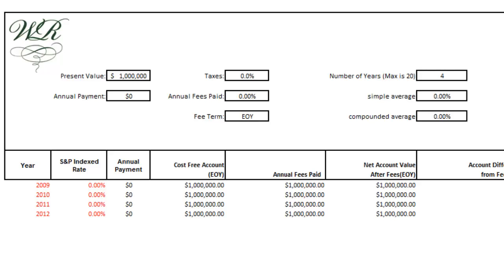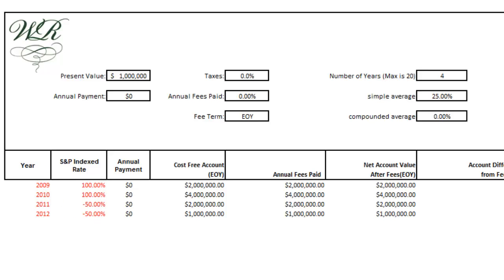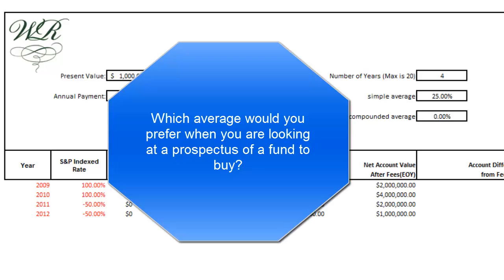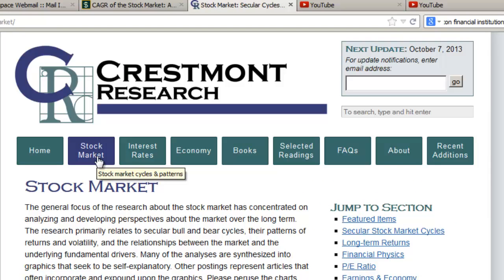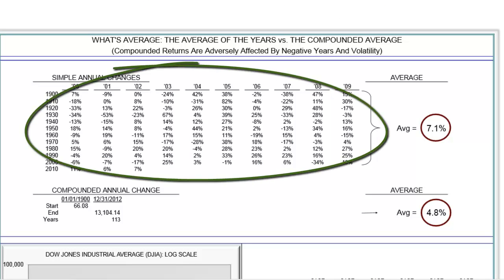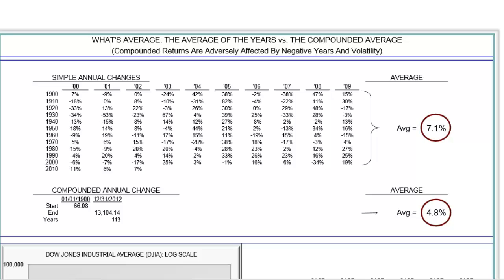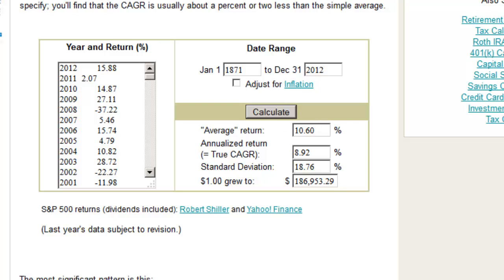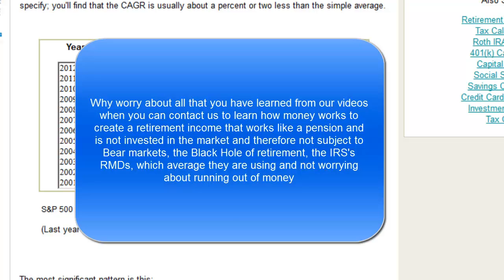6. Which average are they using?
which is the correct average?